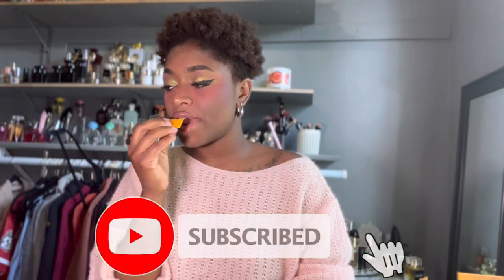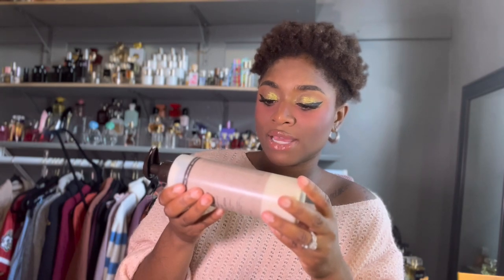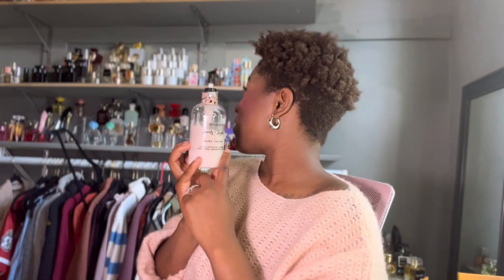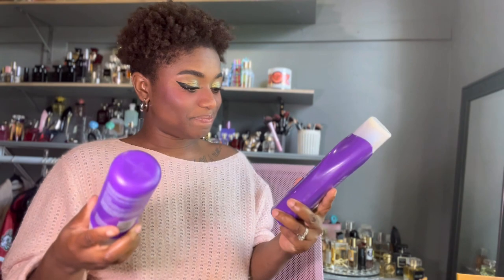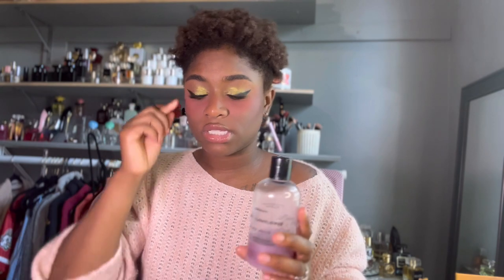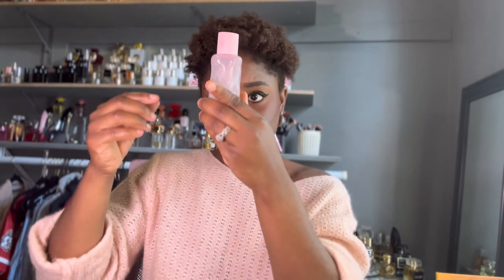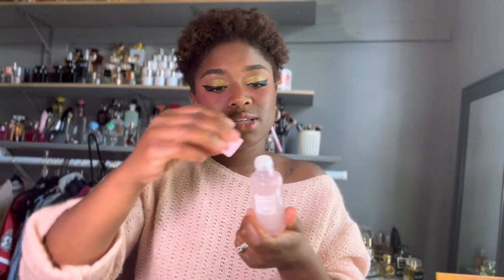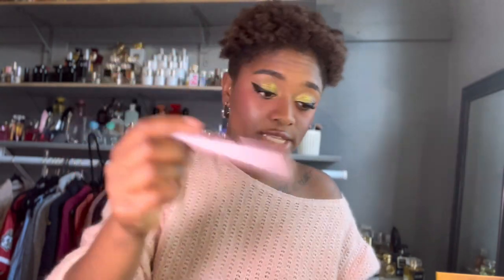RECENT FAVORITES PART 2 | SKINCARE | HAIRCARE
All music you hear is done by TheWriter86, he is a singer, songwriter and beat mastermind

I am a Brand Rep for Cleo & Co!
Cleo & Co is a small female owned business that sells homemade sensitive skin safe products.